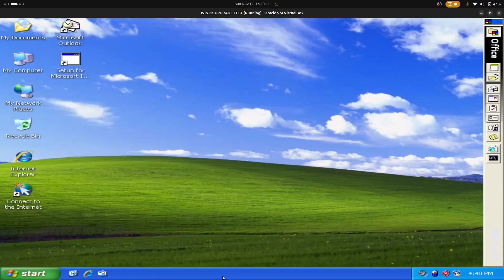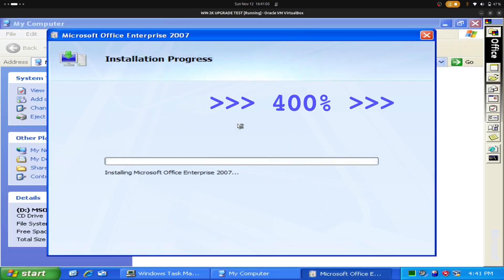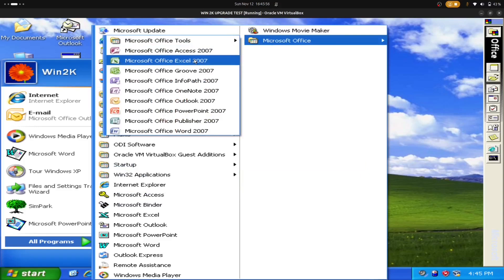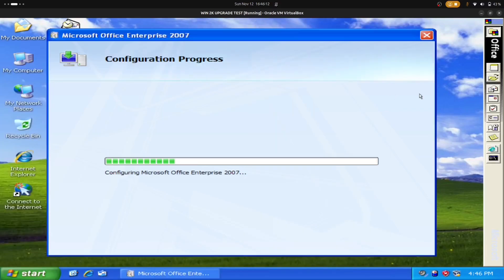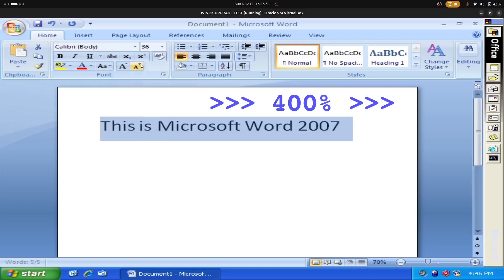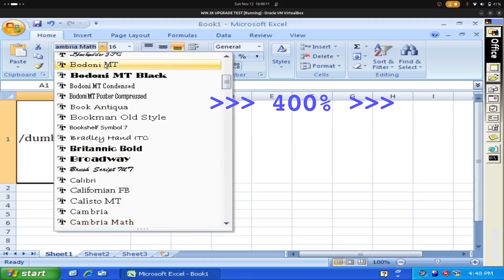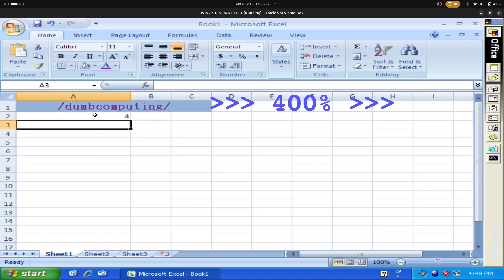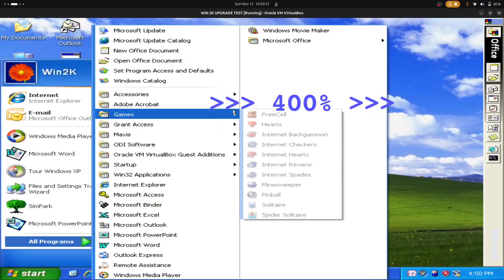Legacy Software Journey: Installing Microsoft Office 2007 on Windows XP Professional in 2023